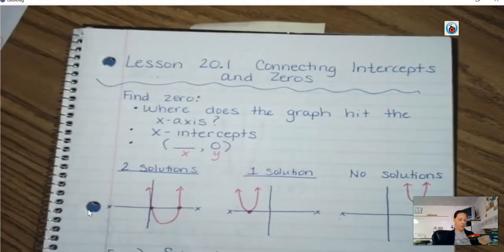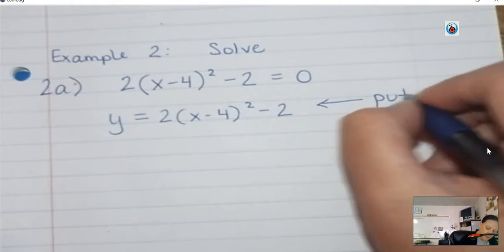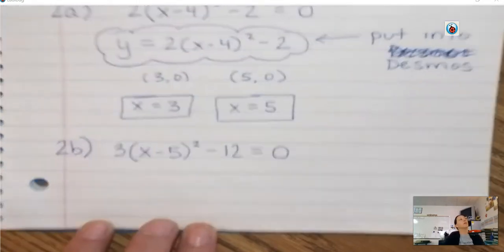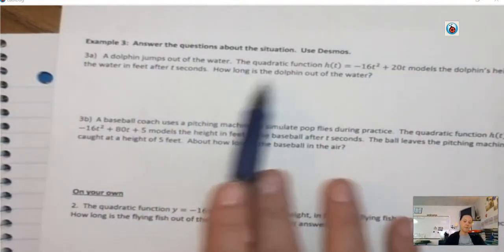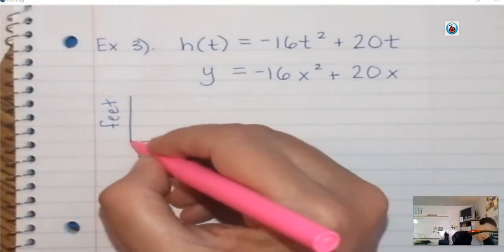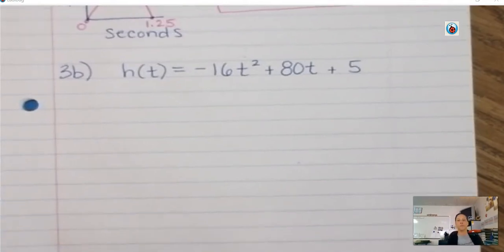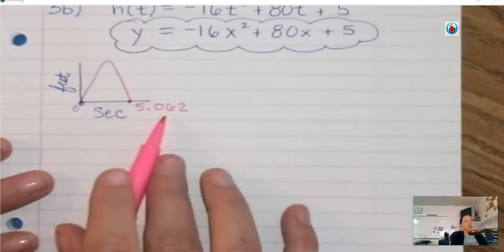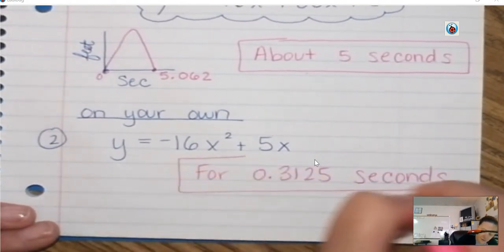Lesson 20.1 (day 2) notes, Connecting Intercepts and Zeros